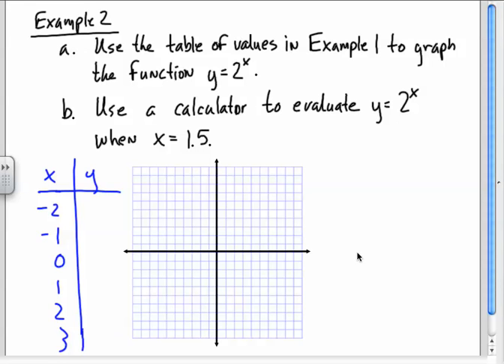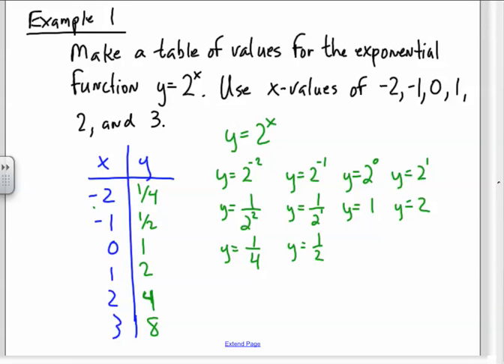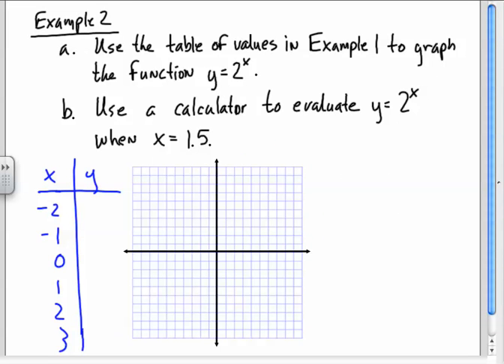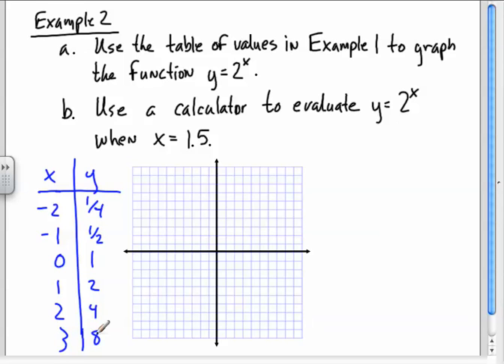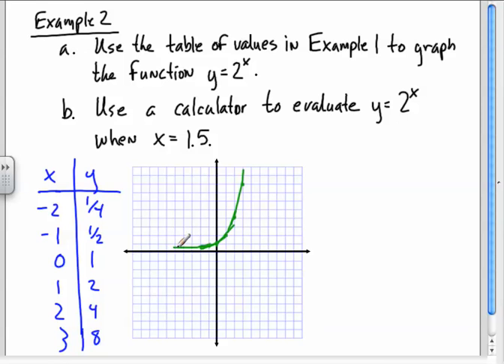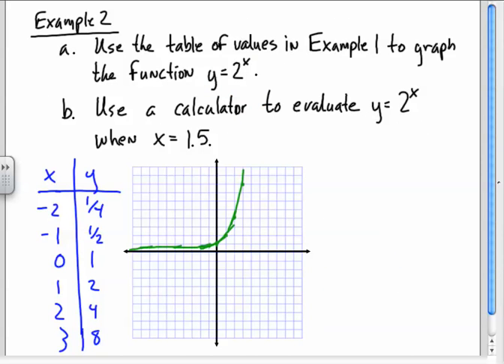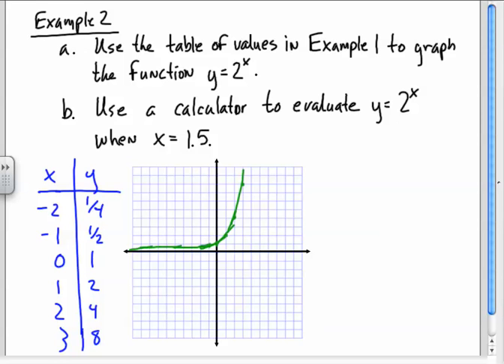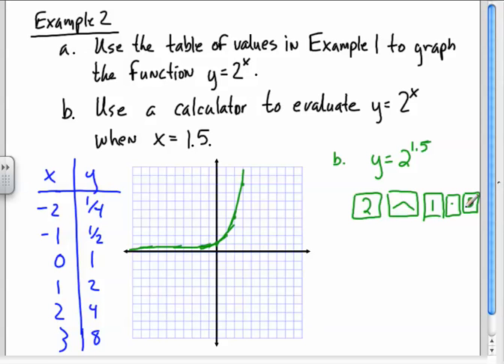Algebra 1, Graphs of Exponential Functions, 8.3.2